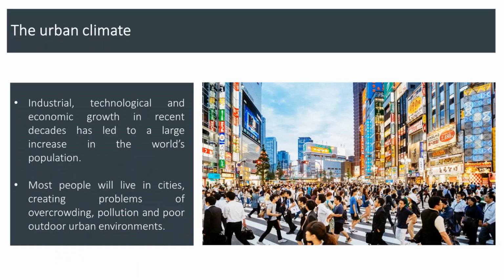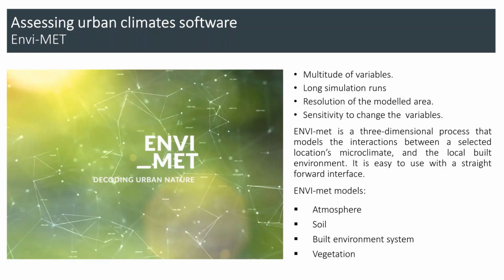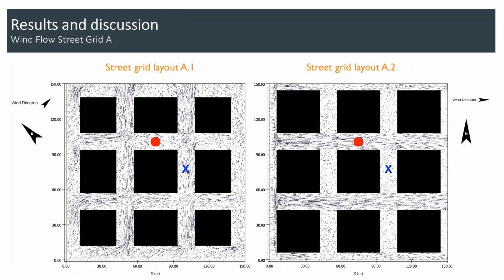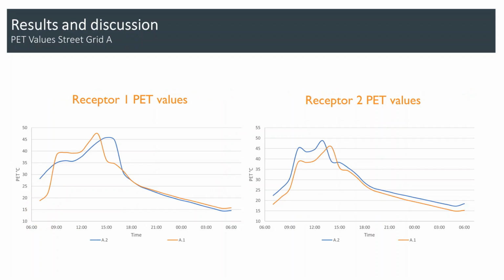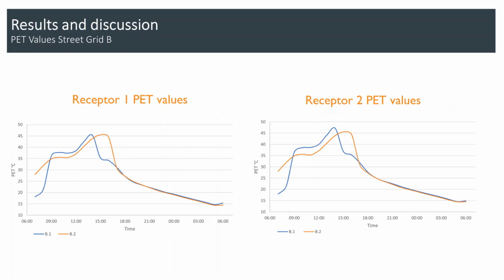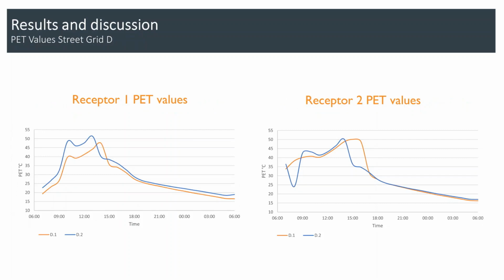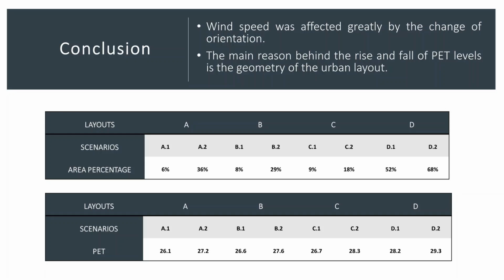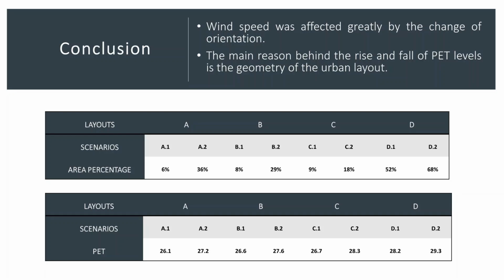SC 5 The Effect Of Street Grid Form And Orientation On Urban Wind Flows And Pedestrian Thermal Comfo